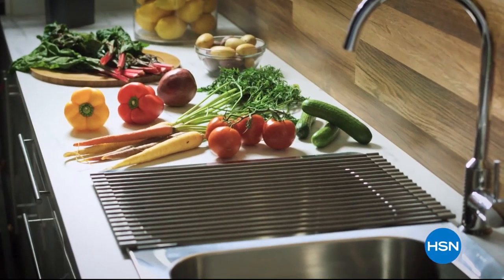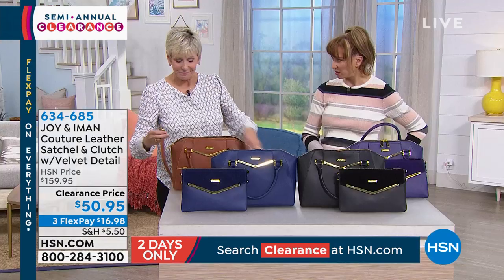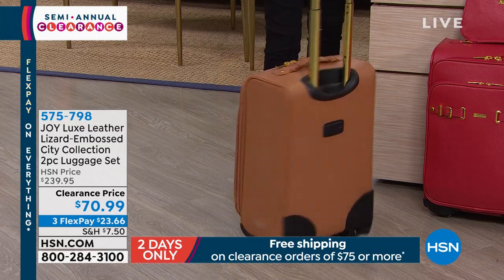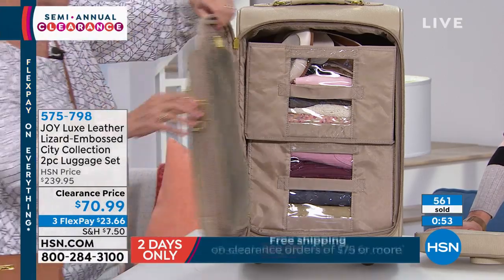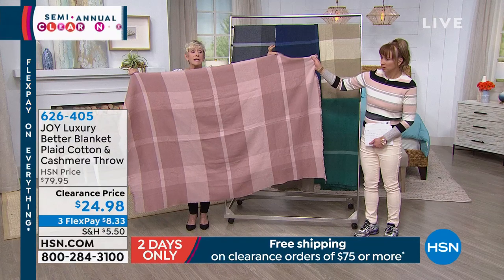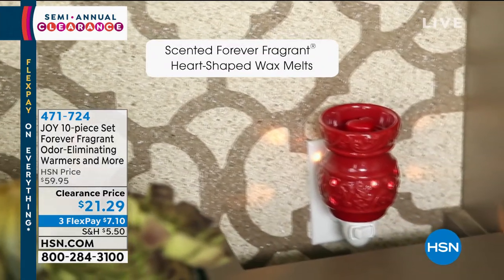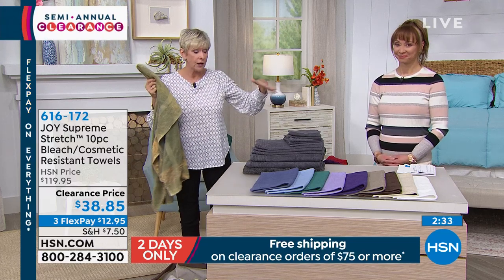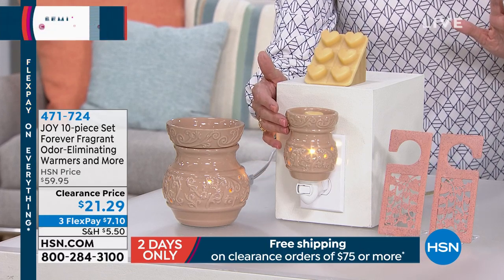HSN | Joy Mangano Clearance 06.17.2019 - 11 PM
Discover innovative problem solving products for in and around the home, all at marked down prices.